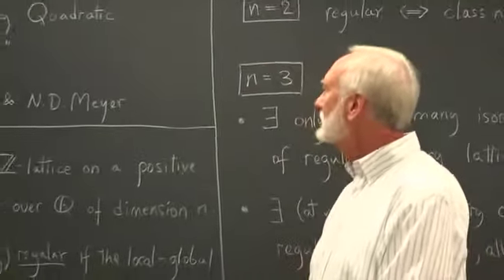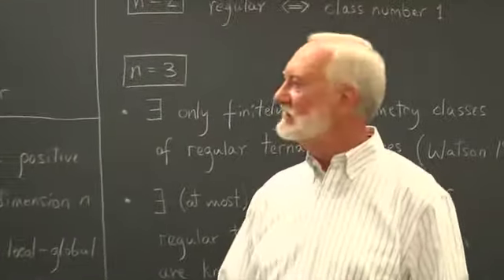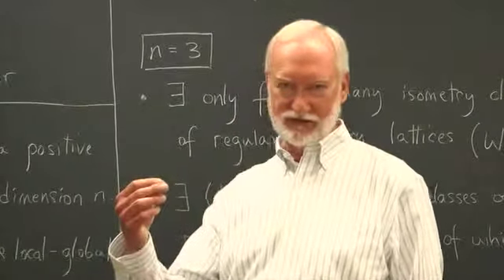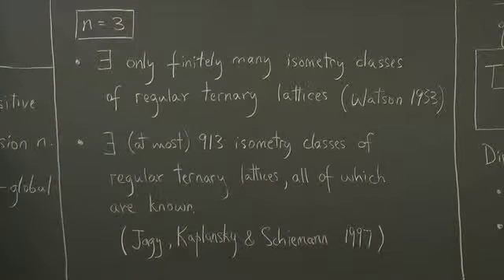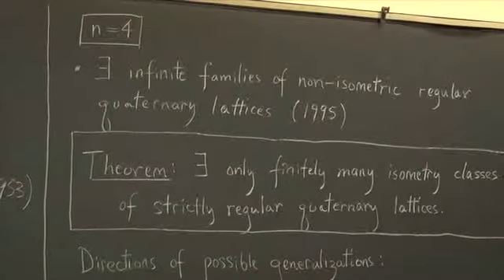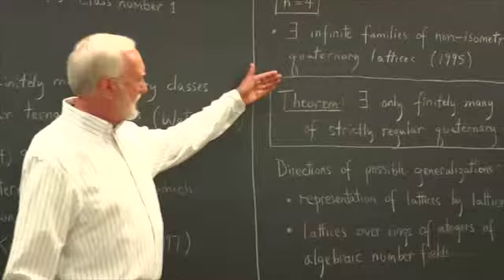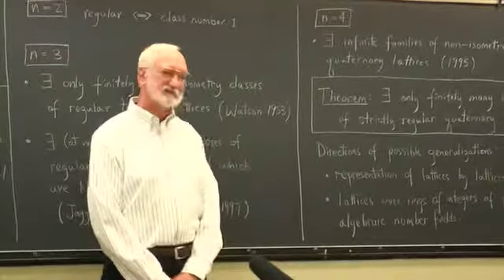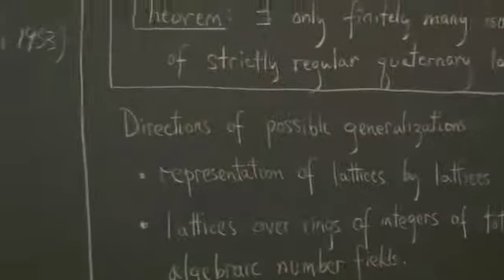Strictly regular quaternary quadratic forms and lattices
Earnest, A.G.*, Kim, Ji Young, and Meyer, N.D.
*Department of Mathematics
Southern Illinois University
Carbondale, IL 62901
United States